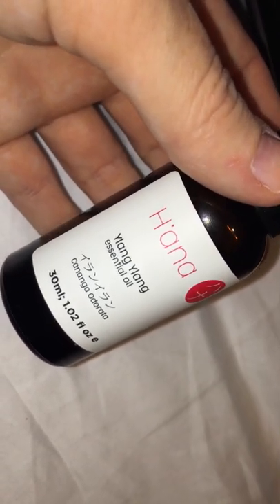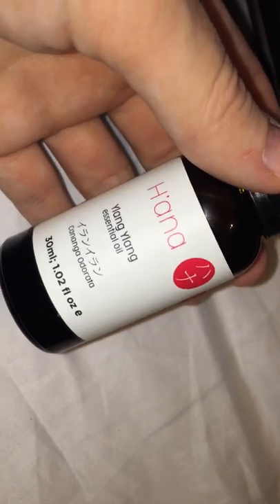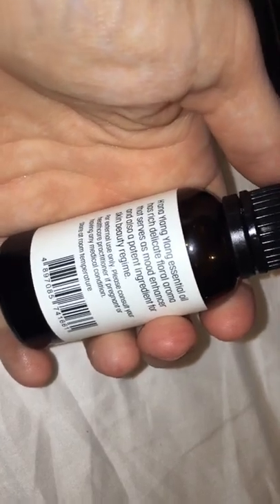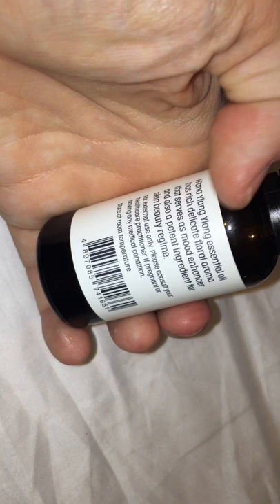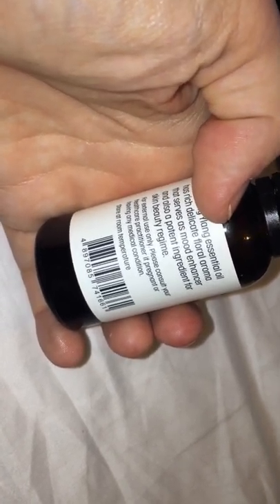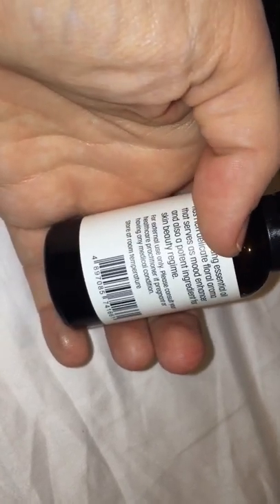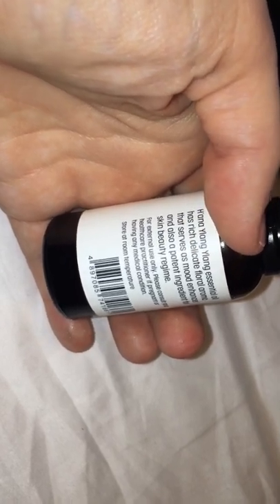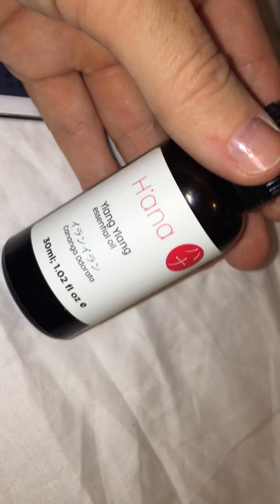Ylang Ylang Essential Oil Review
Ylang Ylang Essential oil helps fight depression and is great and induces the relaxed feeling it strengthens the nervous system and smells like a sweet floral scent which is nice. Something that can be mixed with lavender also add it to a bath, shampoo, diffuser, or even massage oil.

Join MomPulse

KitLife Planner 50 Points when you join